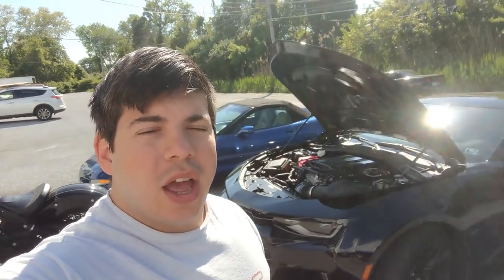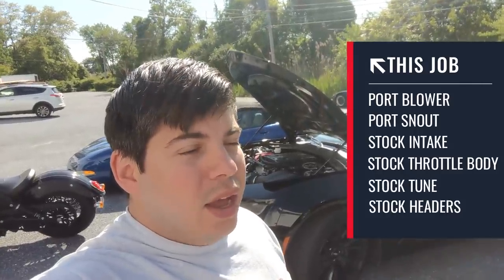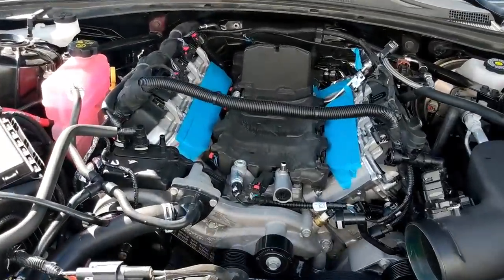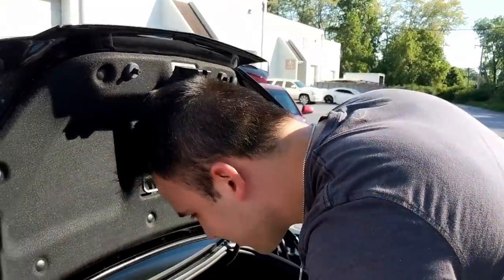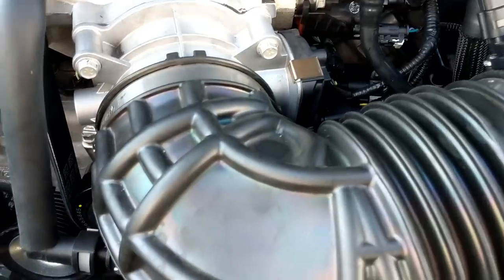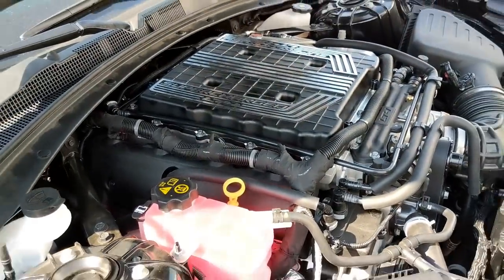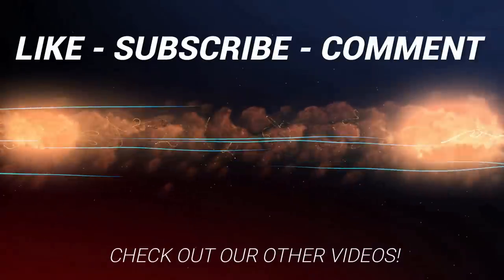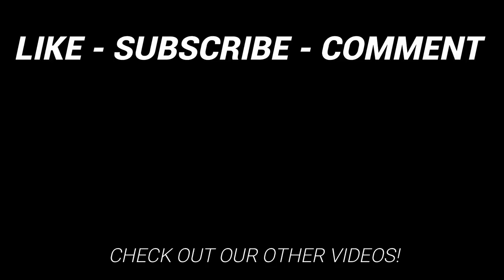What does the New ZL1 Gain by Porting the Blower ONLY?